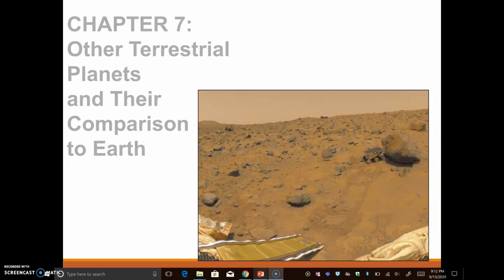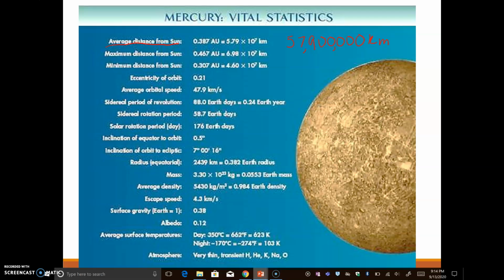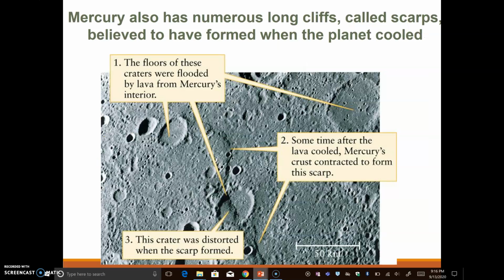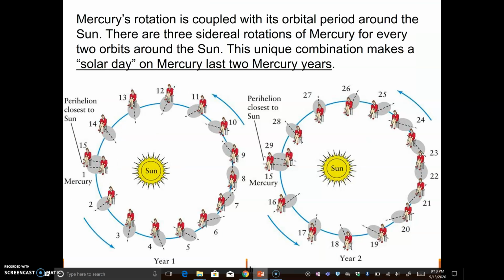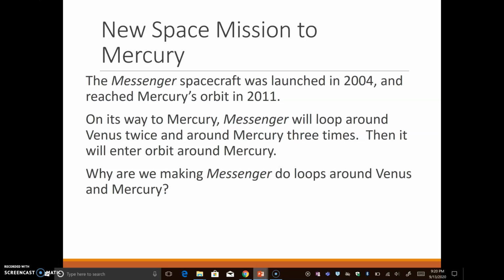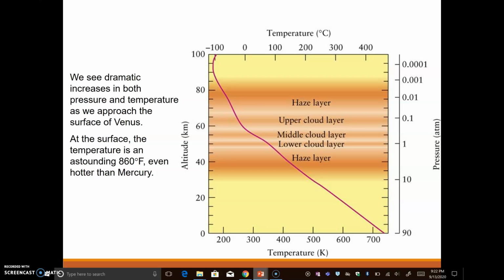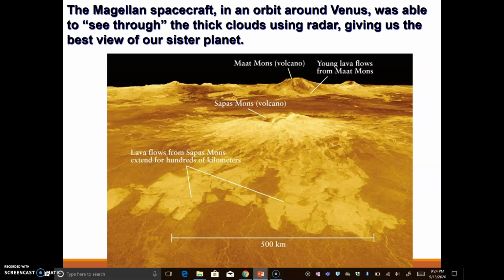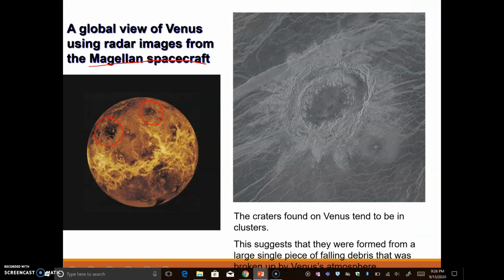Terrestrial Planets Part 1